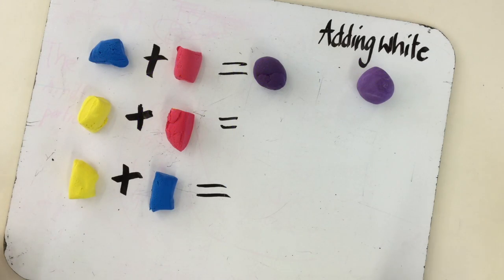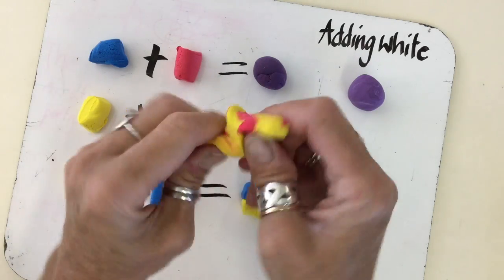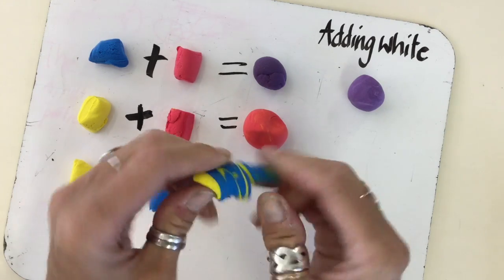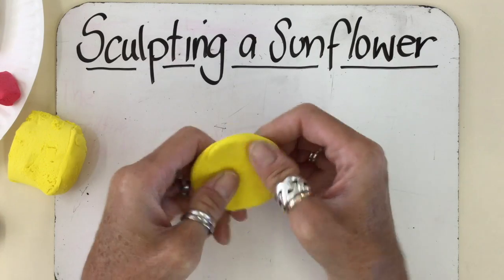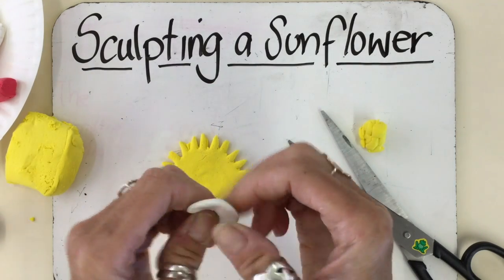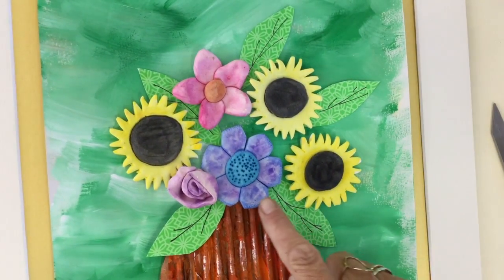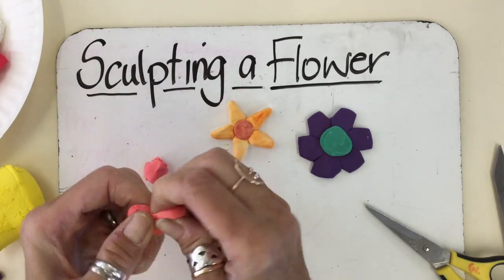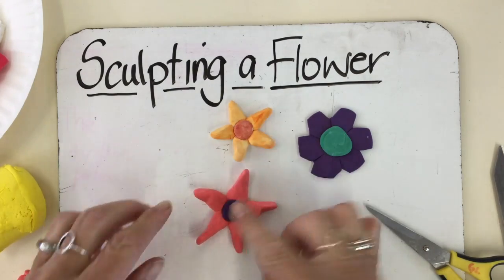Model Magic Sunflowers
This video is about Model Magic Sunflowers